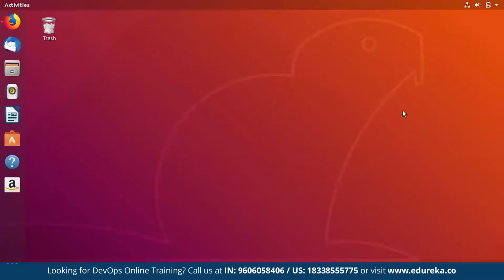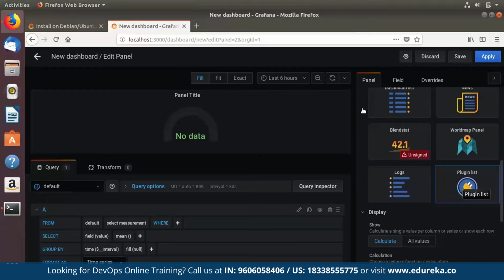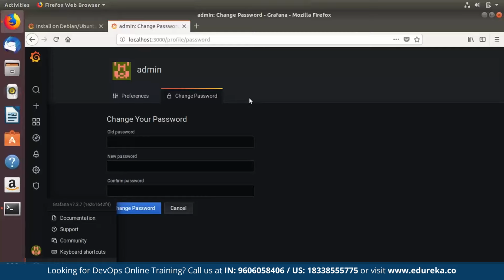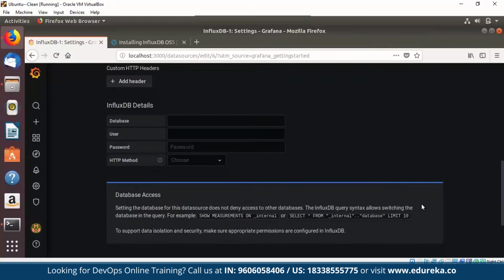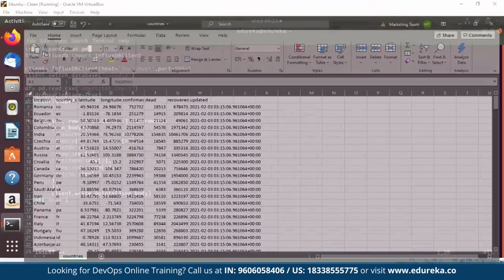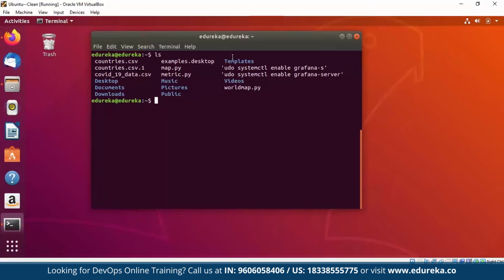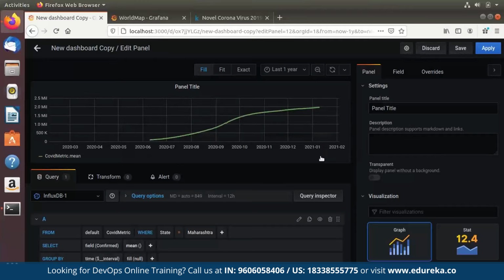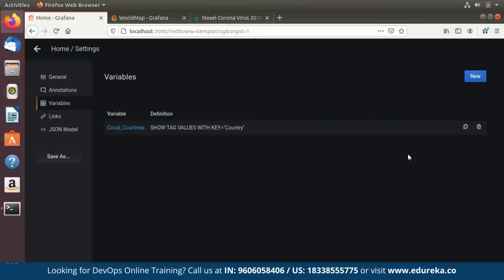Grafana Tutorial For Beginners | Continuous Monitoring With Grafana | DevOps Training | Edureka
This Edureka "Grafana Tutorial for Beginners" video gives you a complete overview of what is Grafana and how to use it. You will also create your own Covid-19 Grafana Dashboard and learn about the Grafana Graphical User Interface. The following topics are covered in the Grafana Tutorial video:
00:00:00 Introduction
00:01:25 Continuous Monitoring in DevOps
00:12:18 Introduction to Grafana
00:14:27 Getting Started with Grafana

1. This is a 4 Week Instructor-led Online Course.
2. Course consists of 24 hours of online classes, 25 hours of assignment, 20 hours of project
3. We have a 24x7 One-on-One LIVE Technical Support to help you with any problems you might face or any clarifications you may require during the course.
4. You will get Lifetime Access to the recordings in the LMS.
5. At the end of the training you will have to complete the project based on which we will provide you a Verifiable Certificate!

1. Understand the concepts and necessities of DevOps
2. Understand the need for DevOps and the day-to-day real-life problems it resolves
3. Learn installation and configuration of common infrastructure servers like Apache, and Nginx for the Enterprise
4. Learn popular DevOps tools like Jenkins, Puppet, Chef, Ansible, SaltStack, Nagios and GIT
5. Implement automated system update, installations and deployments
6. Learn Virtualization Concepts
7. Configuration deployment and packaging, continuous integration using GIT
8. Fine tune Performance and set-up basic Security for Infrastructure
9. Manage server operations using Code which is popularly known as Infrastructure as a Code
10. Understand the need for and concepts of Monitoring and Logging.

1: Ansible - Covers Introduction, Setup & Configuration, Ansible Playbooks, 37 Ansible Modules, Different Roles and Command Line usage. 2: Chef - Covers Introduction, Building the Cook Book, Node Object & Search, Data-bags, Chef environment, Roles, Deploying Nodes in Production and using the Open Source Chef Server.

3: Puppet - Covers Puppet Infrastructure & run-cycle, the Puppet Language, Environment defining Nodes and Modules, Provisioning a Web Server and Executing Modules Against A Puppet Master.

1. DevOps Architect
2. Automation Engineer
3. Software Tester
4. Security Engineer
5. Integration Specialist
6. Release Manager